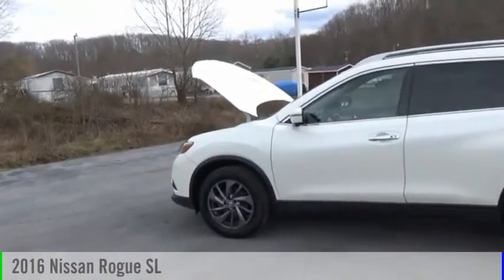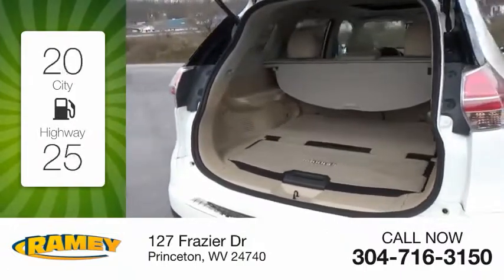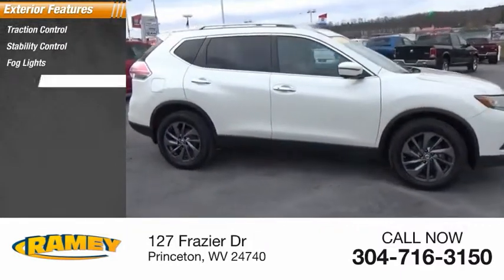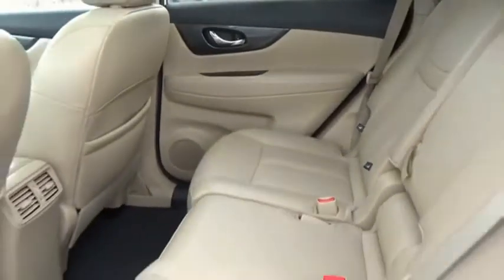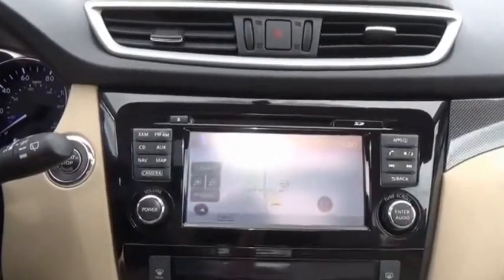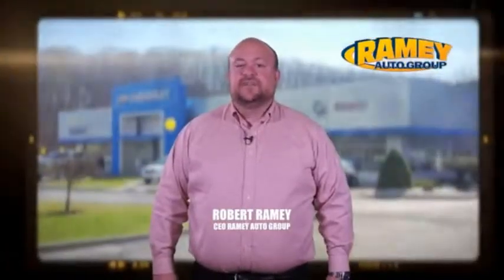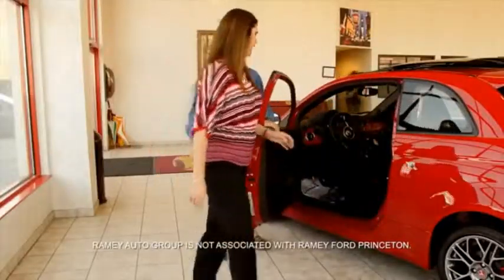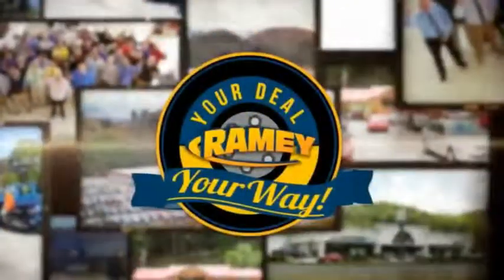2016 Nissan Rogue Princeton WV T-T3574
2016 Nissan Rogue SL

Ramey Motors
127 Frazier Dr

GC758881